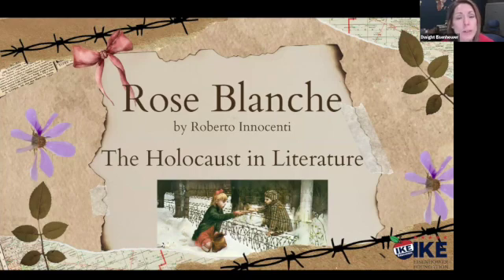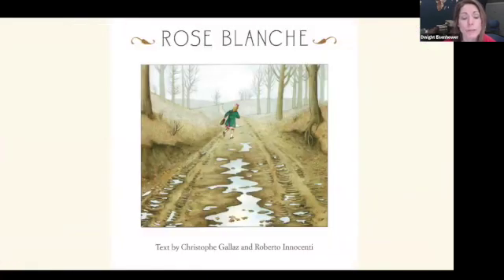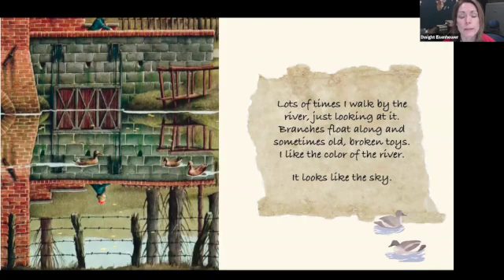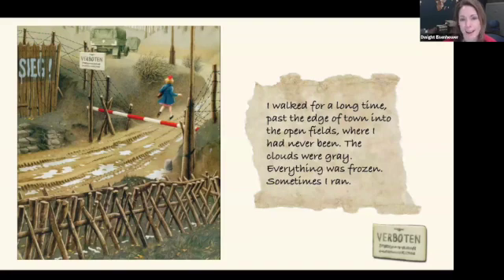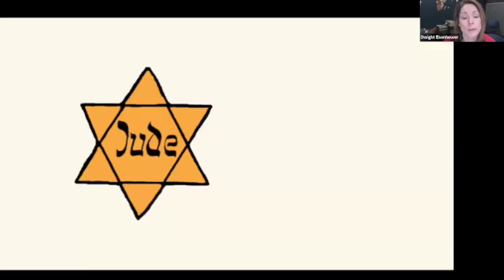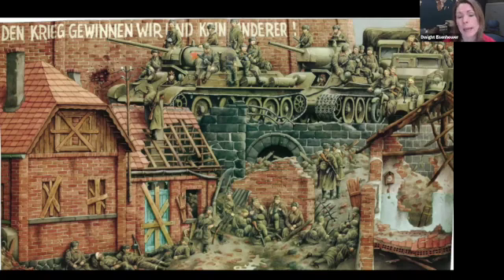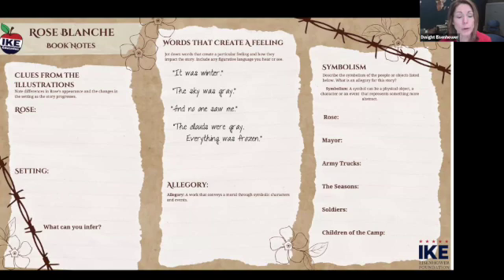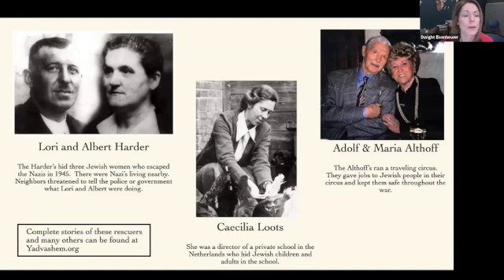The Holocaust in Literature Rose Blanche SD 480p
This multi-award winning narrative revolves around Rose, a young German girl who discovers a terrible secret - Holocaust prisoners in a concentration camp near her village. By analyzing the illustrations in this book, students will discover and discuss inferences, allegories and symbolism.